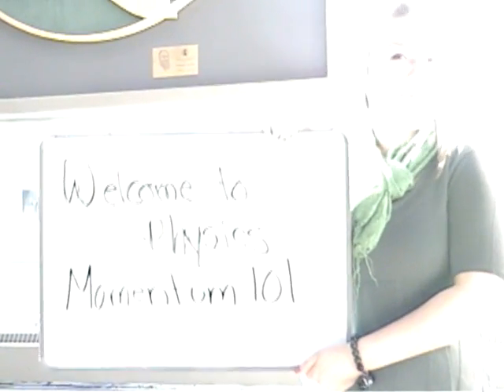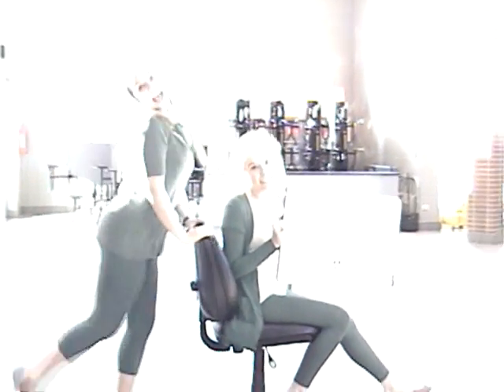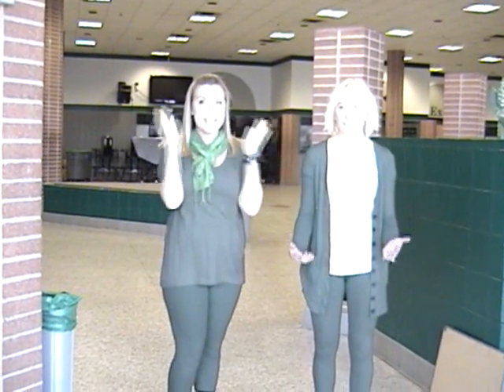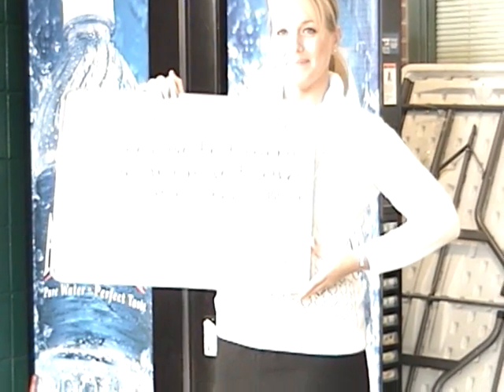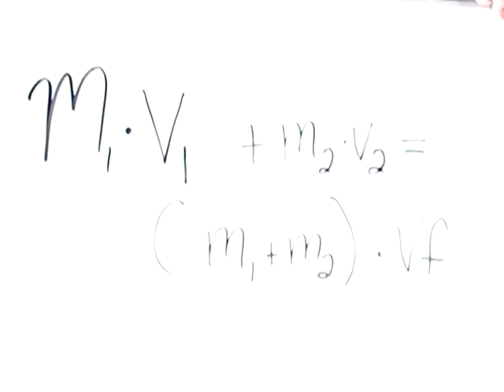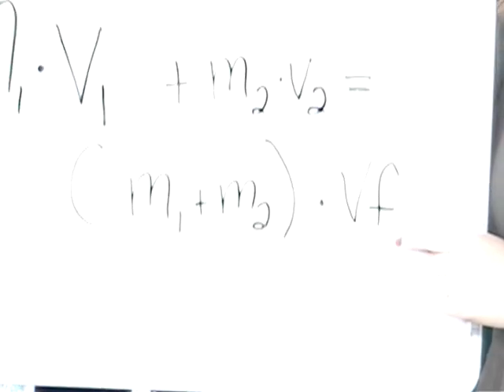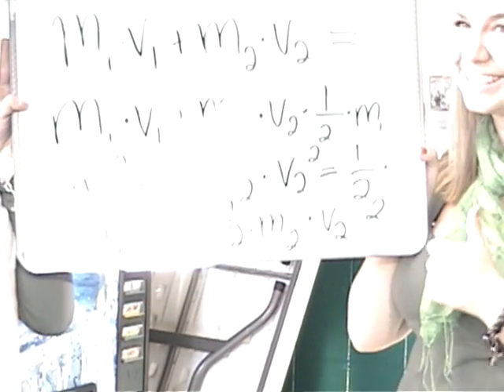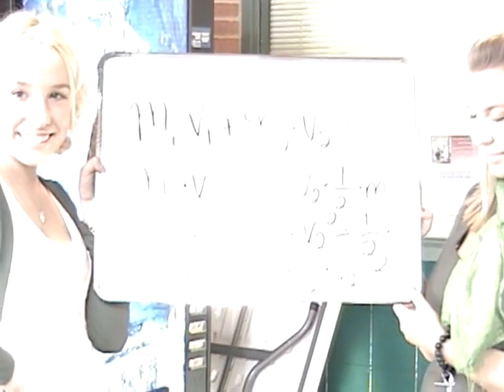sexy lady!!!!! doing physics ohhhh yaaaa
this is Me and my BFF doing physics! hope you learn a little something!